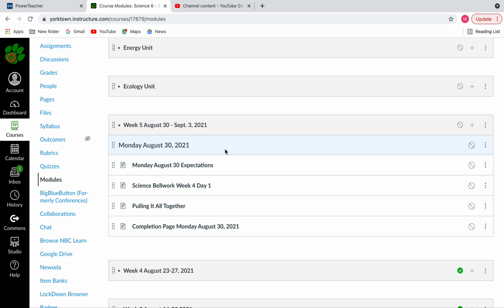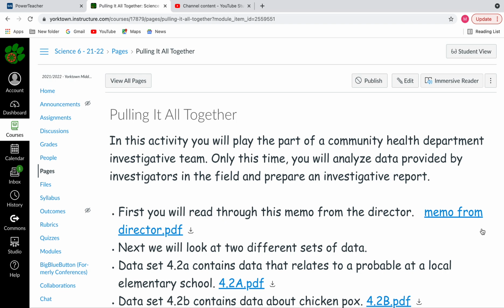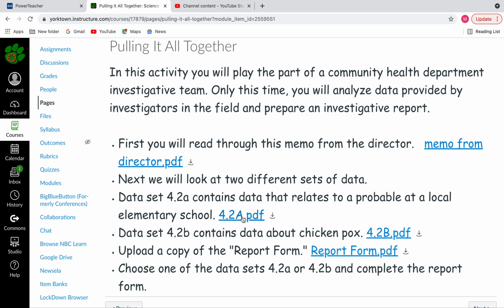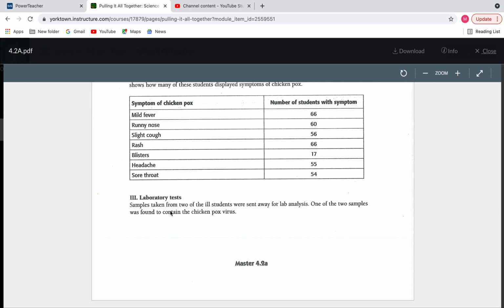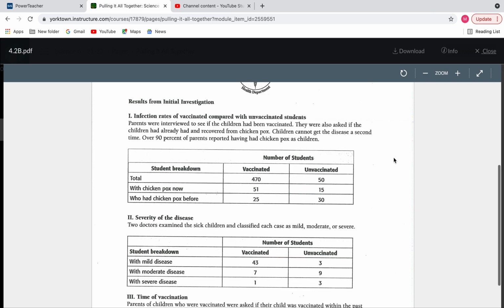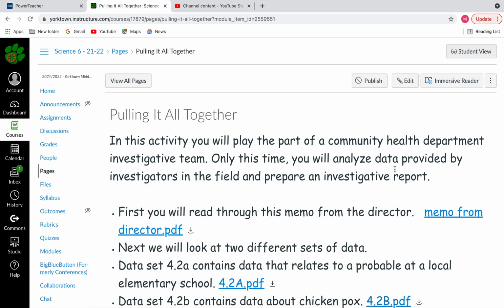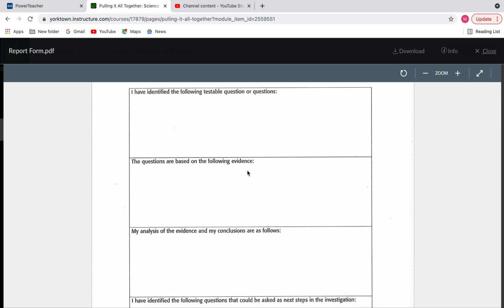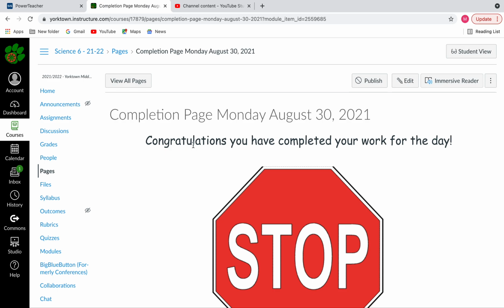Pulling it all together guide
Lesson Guide